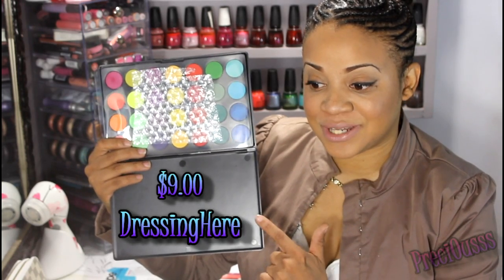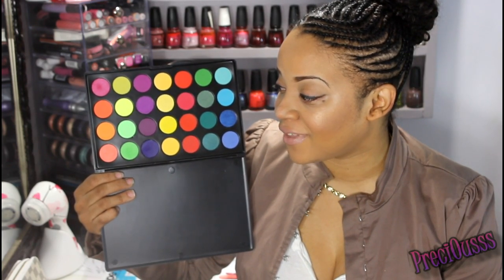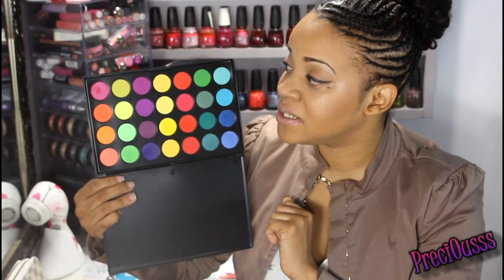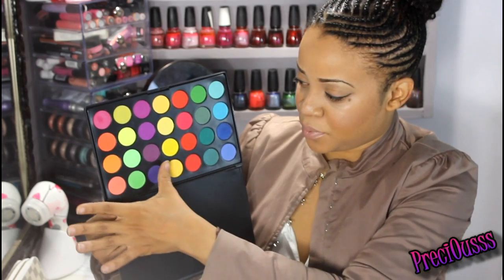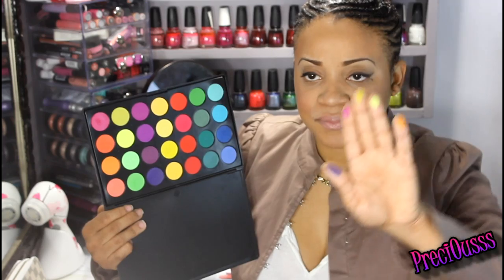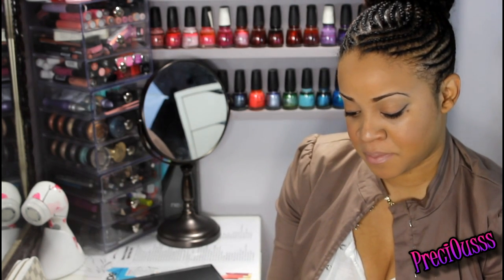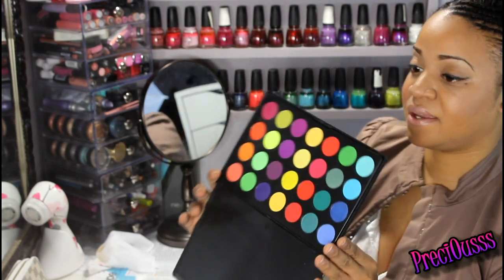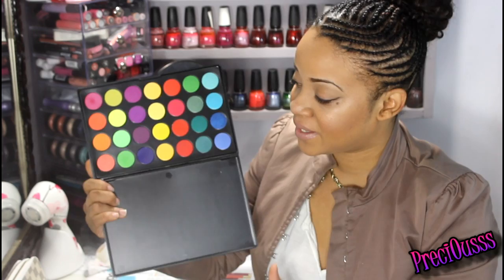28 Neon Palette Only $9.00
Yes this palette was only $9.00
Ebay Seller: Dressinghere

Great palette for the price

or Search ebay for :
Pro 28 Colors Eyeshadow Eye Shadow Palette